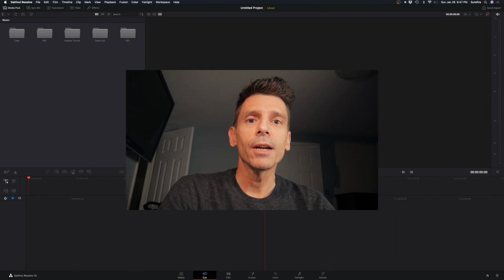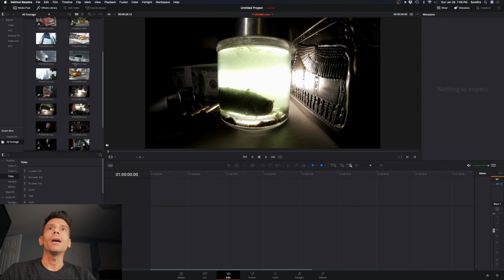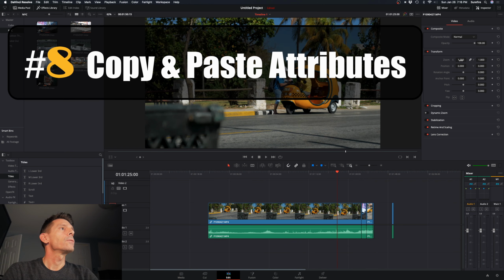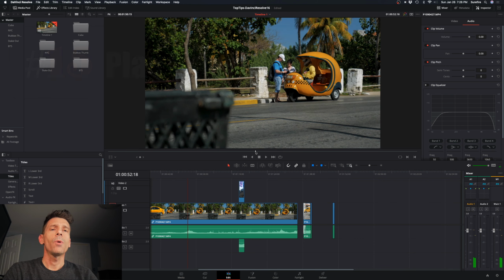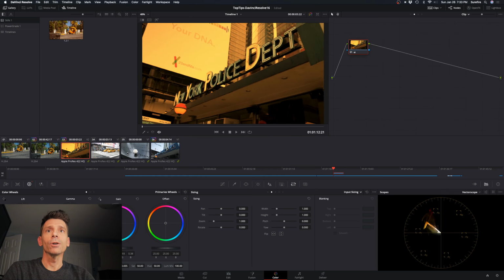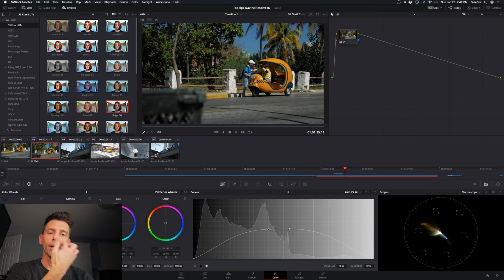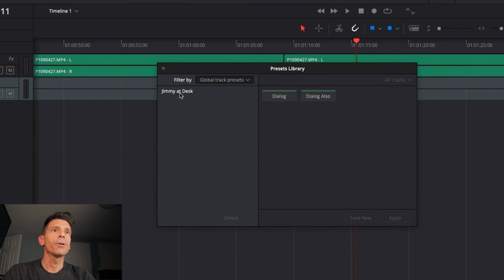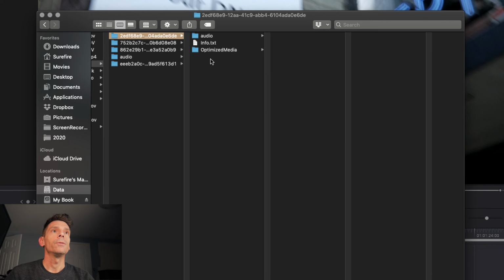31 Essential DaVinci Resolve 16 Tips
Here are a few essential tips that should help you optimize your workflow and efficiency in DaVinci Resolve 16. Follow along with these tips and I'm sure you'll pick up a few new tools to help you optimize your editing and save a lot of time, especially on bigger editing jobs. Some of these tips are basic and some are sure to be things you didn't know about. And admittedly one or two of these aren't so much tips as they are my personal best practices.

PC USERS: I'm using a Mac, so when I talk about shortcuts I use the words Command & Option. On PC (the equivalent keys) are...   Command = CTRL      and       Option = ALT

If there are any specific subjects or tasks you'd like to see a video on in DaVinci Resolve or Filmmaking in general, please make your suggestions in the comments. I'm always looking for what video to do next.

If you found this video helpful, please hit that Thumbs Up button.